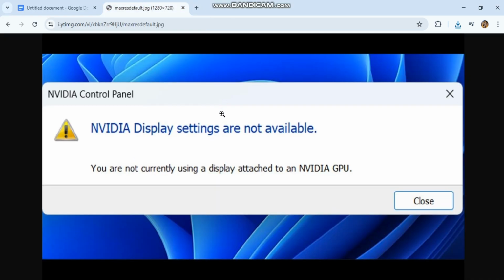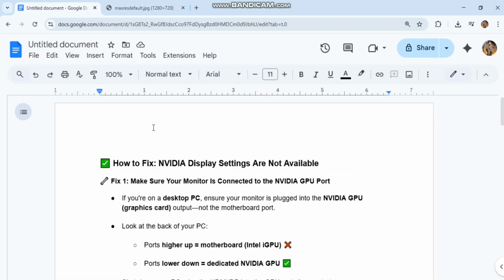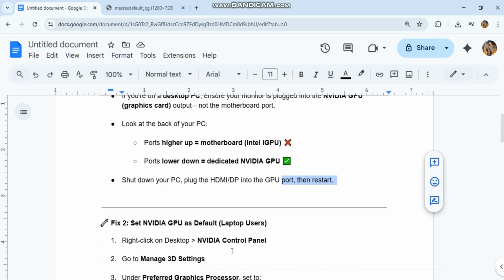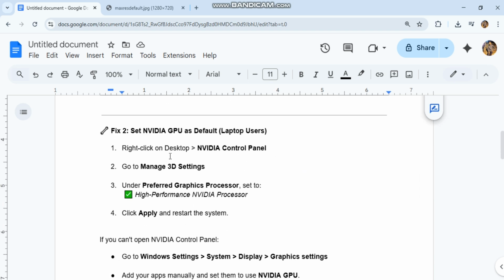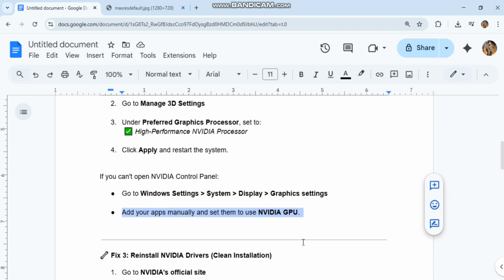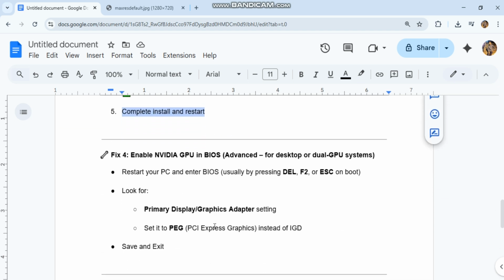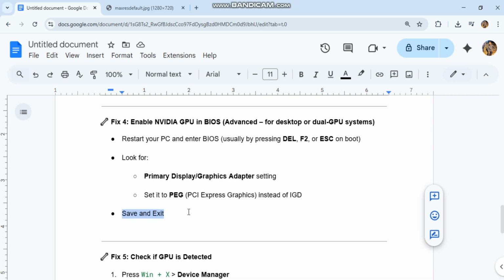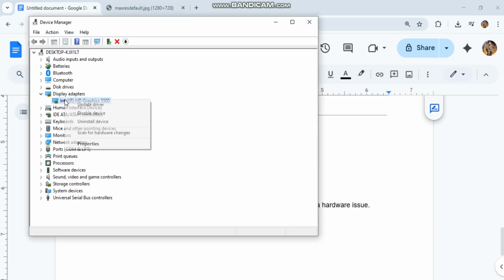Fix NVIDIA Control Panel Error: Display Settings Are Not Available | GPU Not Detected (2025)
Seeing the error:
⚠️ "NVIDIA Display settings are not available. You are not currently using a display attached to an NVIDIA GPU"?

This video will guide you step-by-step to fix the NVIDIA Control Panel error and get your GPU settings back! Whether you're on a laptop or desktop, these solutions cover all causes — from wrong cable connection to missing drivers.

✅ What You’ll Learn:
How to connect your monitor to the correct GPU port
How to fix NVIDIA GPU not being detected
How to reinstall drivers with clean install
BIOS & graphics settings tweaks
Device Manager detection fix
This guide is updated for Windows 11 / Windows 10 in 2025.

💬 Got questions or still facing issues? Drop a comment — I reply fast!